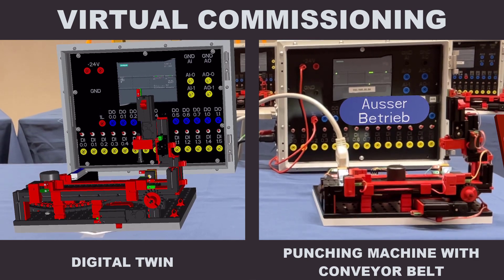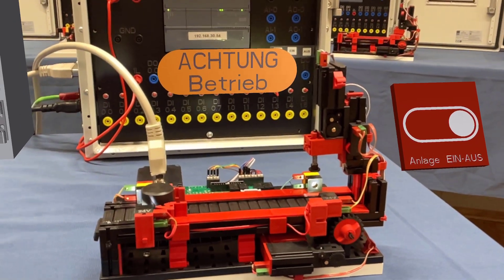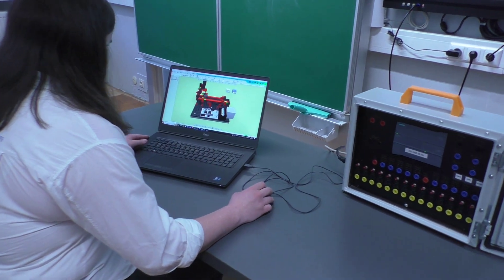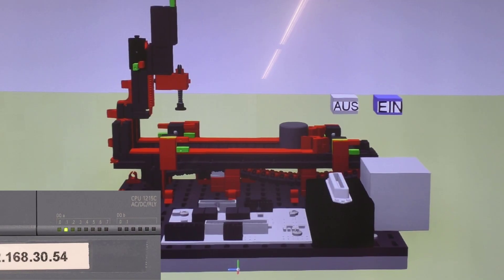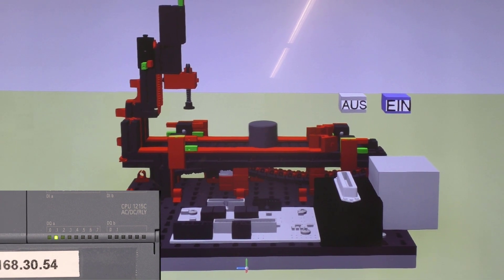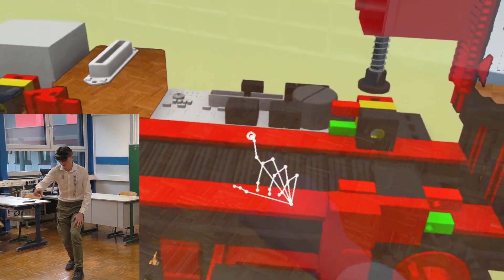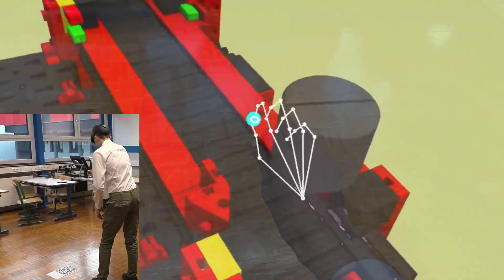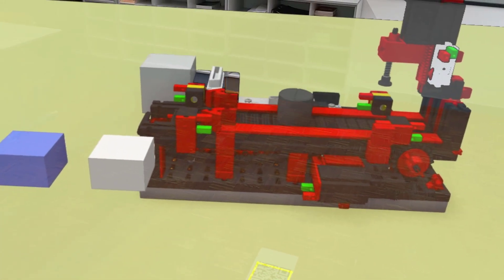Digital Twin - Virtual Commissioning with IPhysics of the Punching Machine with Conveyor Belt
Here you can see the virtual commissioning of the Fischertechnik model - Punching Machine with Conveyor Belt.
The 3D-model was transferred from Creo-Parametric to IPhysics, the entire physics of the system as well as all sensors and drives were mapped in IPhysics and the digital twin is now controlled via a real PLC 1215C from Siemens.
The model projected into reality using AR technology.